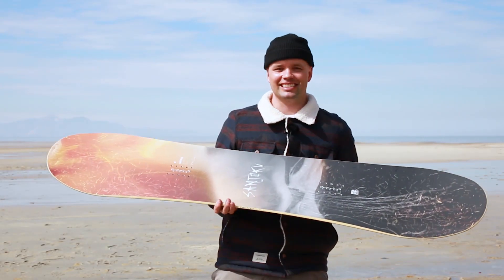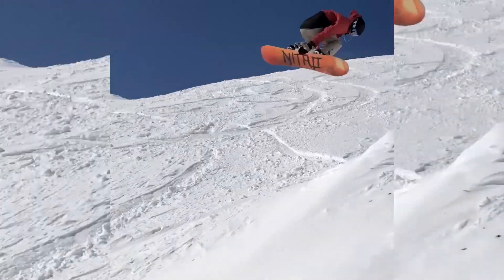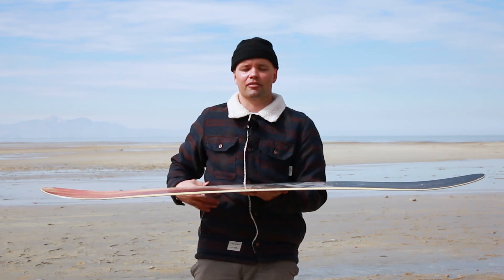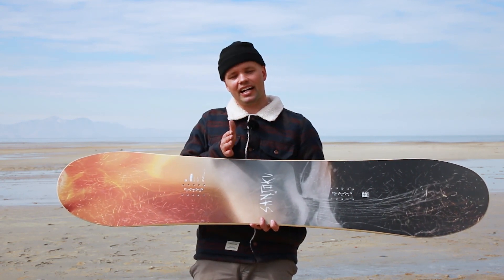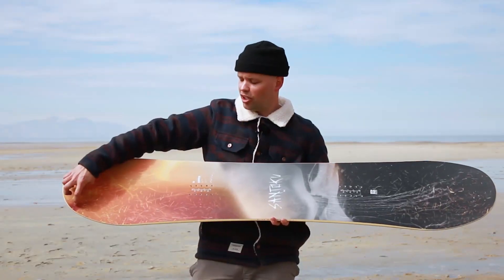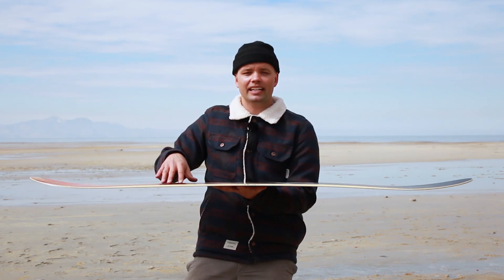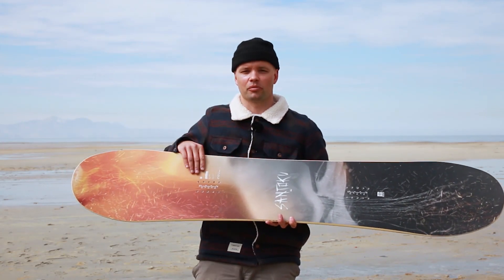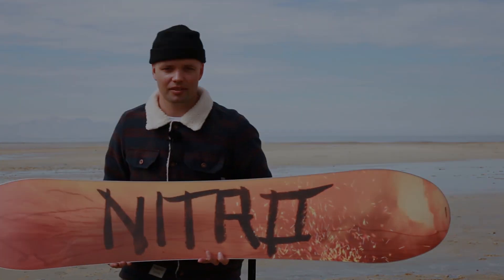2020 Nitro Santoku Snowboard Review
The 2020 Nitro Santoku snowboard preview video.

Introducing the brand new All-Terrian destroyer deck inspired by fellow ATV Elias Elhardt. The SANTOKU was designed to be the go-to shred stick for anyone who likes to turn the whole mountain into a terrain park no matter if its nipple deep pow or spring slush.

The brand new SANTOKU snowboard is the ultimate utility knife, prepared for any condition or terrain you throw at it. Built together with snowboarding ATV (All Terrain Vehicle) Elias Elhardt to be the perfect snowboard to turn the entire mountain into a personal playground, with its All-Terrain Twin shape and elongated tip and tail allowing for more float in the pow and longer butters on the groomers. The combination of good ol´fashion Trüe Camber and the new carbon reinforcement fiber Diamond V-Tips in the tip and tail, provides the pop and response you need for kicking out methods and flying down first decent at record speeds. When you´re on the groomers the Dual Degressive Sidecut and Whiplash Core Profile will allow you to carve it up like it's your day job!

CHARACTERISTICS:
SHAPE: ALL-TERRAIN TWIN
CAMBER: TRÜE
WIDTH: PROGRESSIVE
FLEX: ALL-TERRAIN
SIDECUT: DUAL DEGRESSIVE

SPECIAL FEATURES:
POWERLITE CORE
WHIPLASH CORE PROFILE
DIAMOND V-TIPS
SINTERED SPEED FORMULA II BASE
BI-LITE LAMINATES

Available sizes: 156cm, 159cm, 162cm